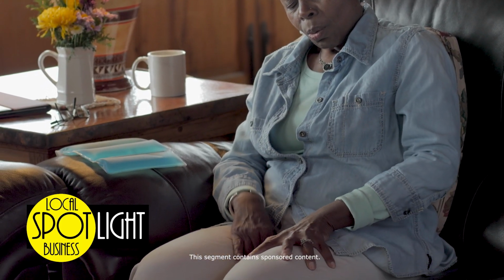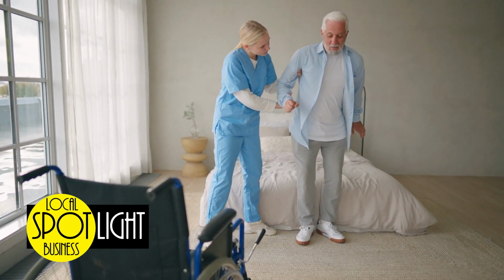Life Care Center of Hixson - Preventing Injuries From Falls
There are several steps that can help prevent falls, which is one of the most common causes of injuries in Seniors. Johnny Cerino, Executive Director of Life Care Center of Hixson gives some tips to help plus he talks about an upcoming festival at the Center.